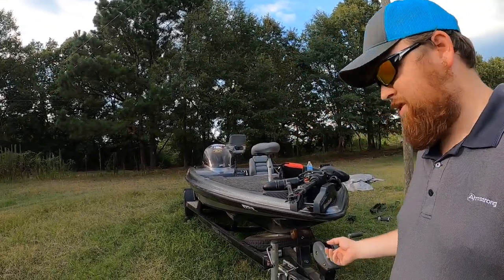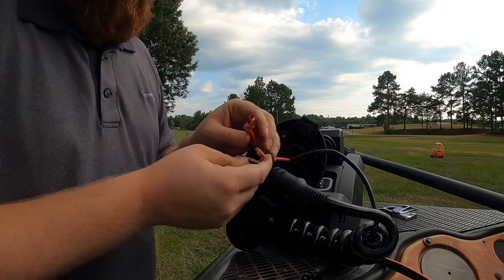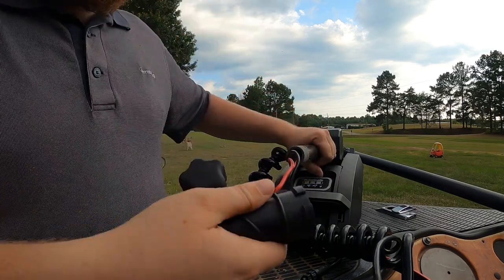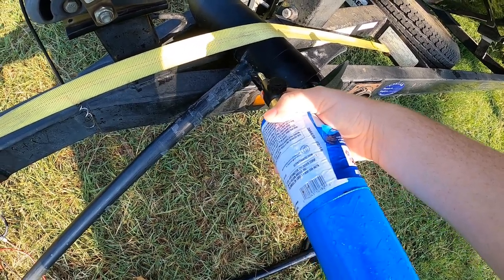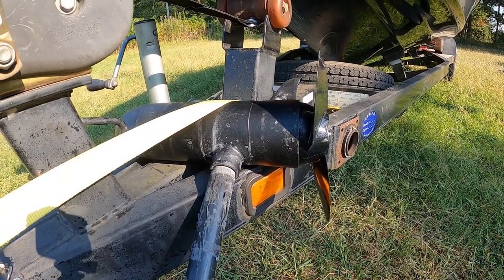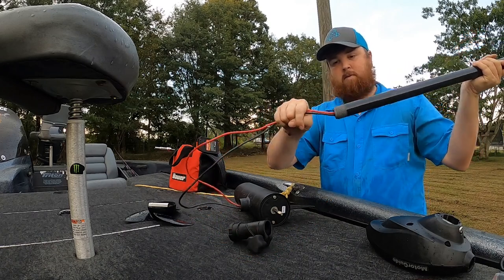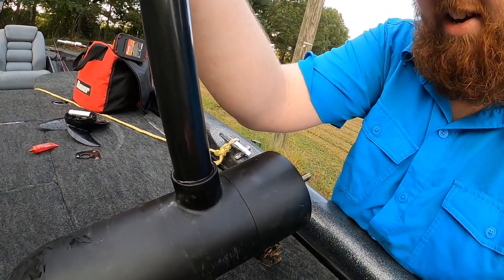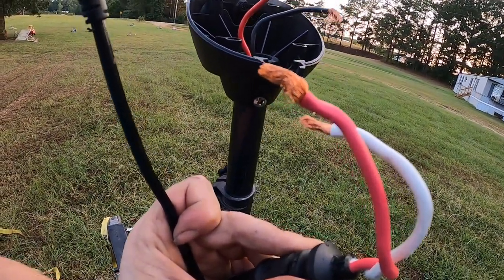EP.3 Motorguide Xi3 Shaft Replacement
Replacing the shaft on my Motorguide xi3 trolling motor.

My Gear:

GoPro Hero 8 (paid link):

GoPro Hero 7 white (paid link)

Lowrance FS 9 (paid link)

Motorguide Xi3 (paid link)

Lews Mach 2 Spinning Combo (paid link)

Duckett Jacob Wheeler Rod (paid link)

Roboworm Mean Green (paid link)